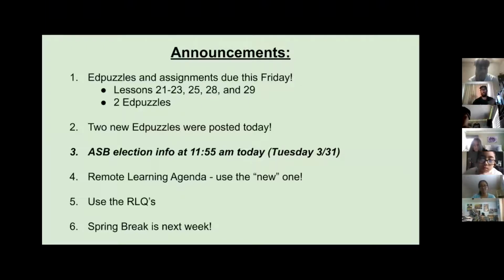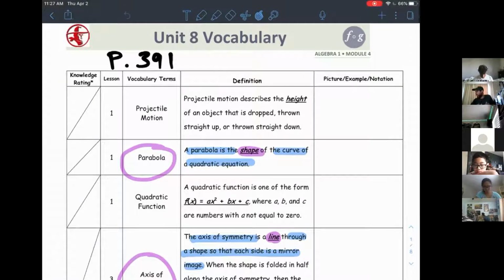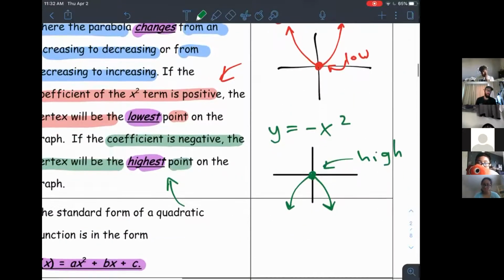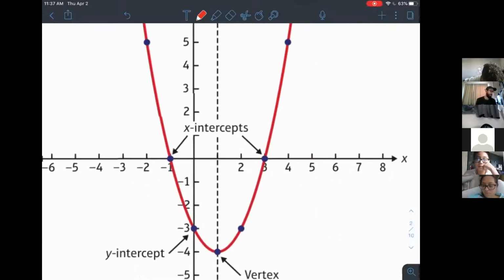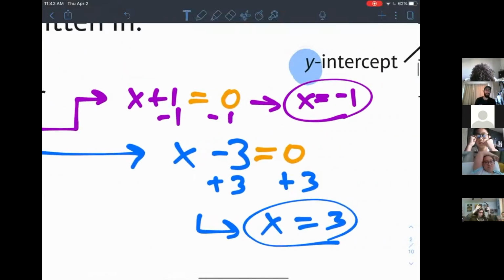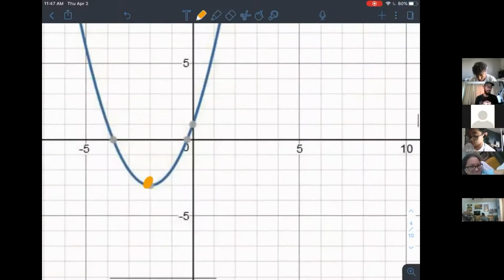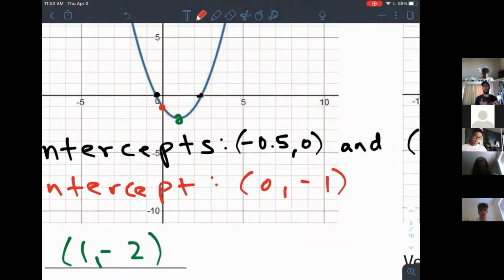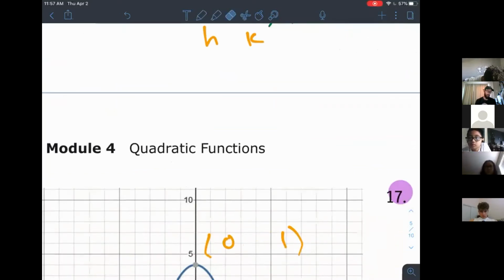A1 M4 Lesson 3 - 4/02/20